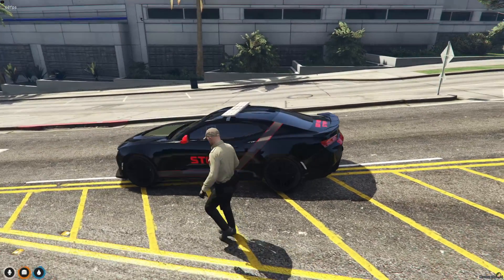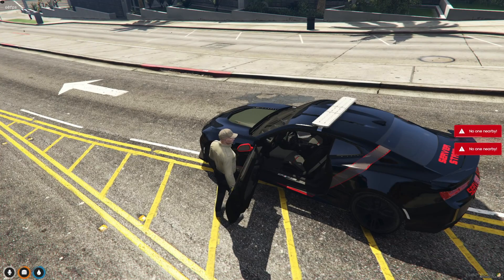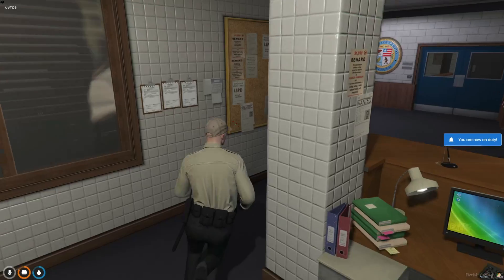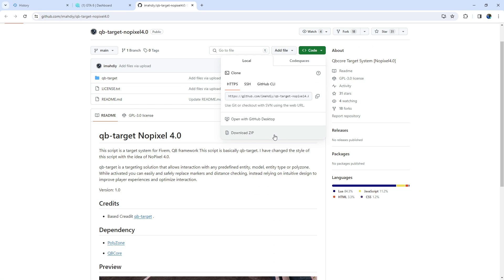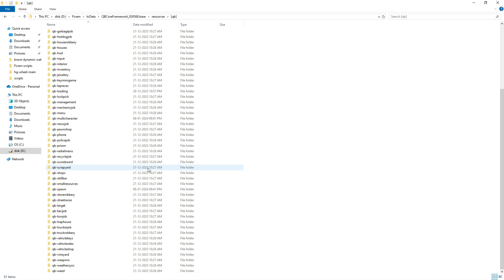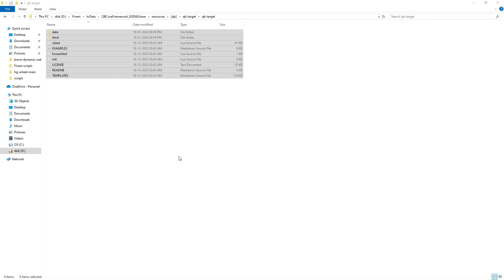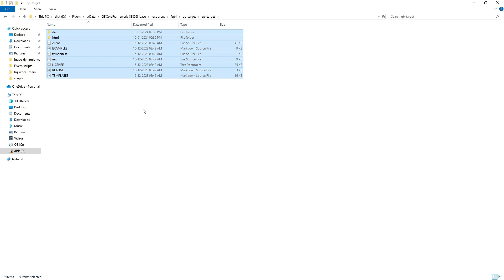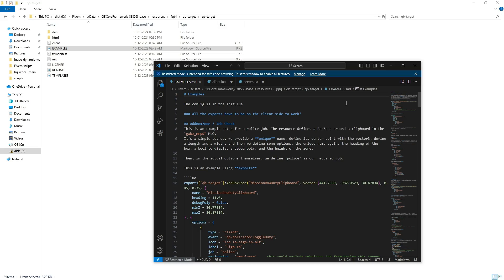NO PIXEL 4.0 INSPIRED QB TARGET FREE | FiveM Roleplay Scripts | FiveM Tutorial | 2024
And for the most reliable FiveM Scripts supporting QBCORE, ESX, VRP check